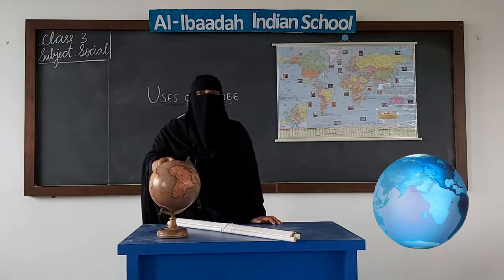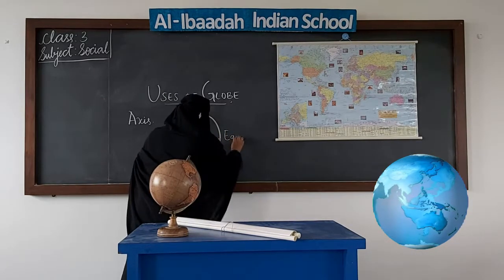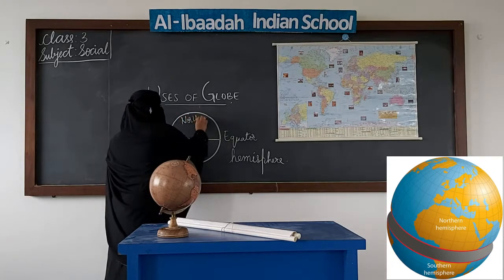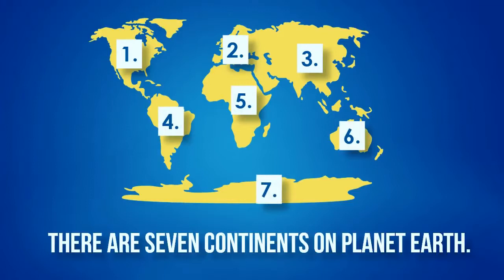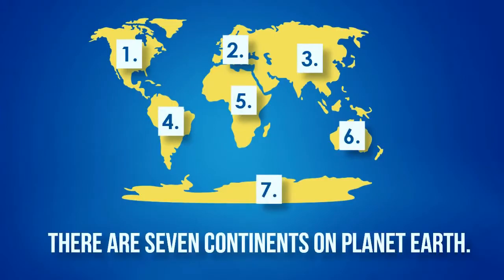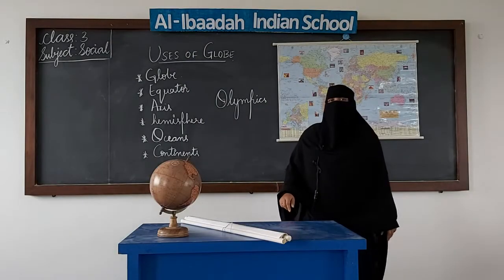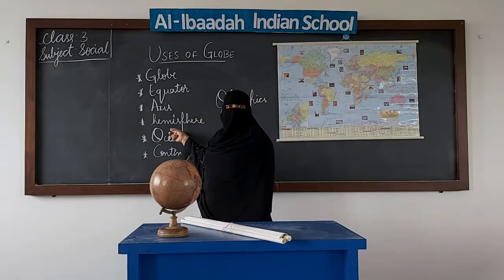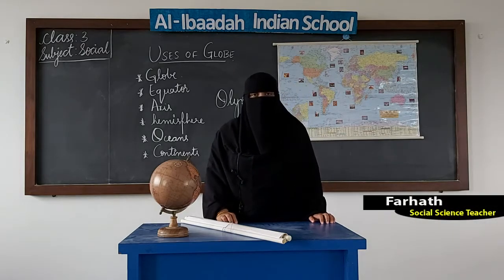Lesson 2 - Uses of the Globe | Social Science for Class III | Al Ibaadah Indian School | AIIS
Lesson 2 - Uses of the Globe | Social Science for Class III